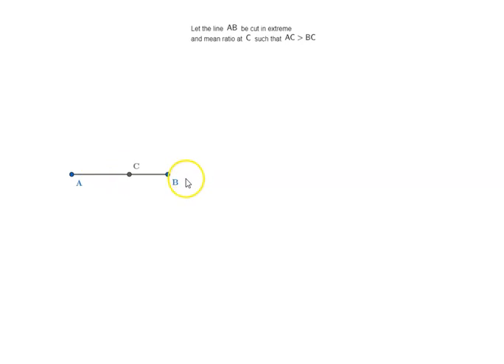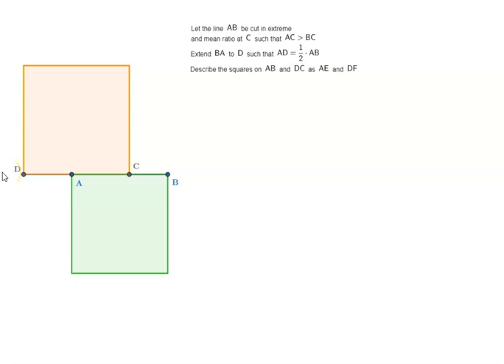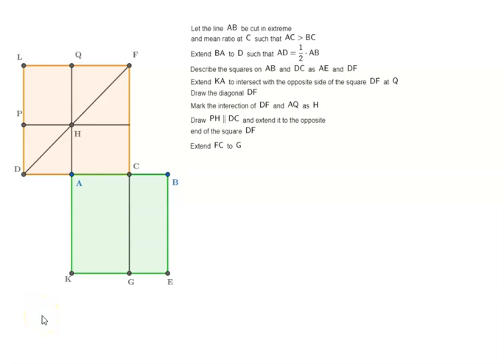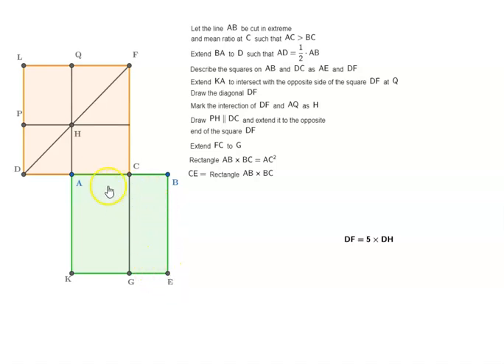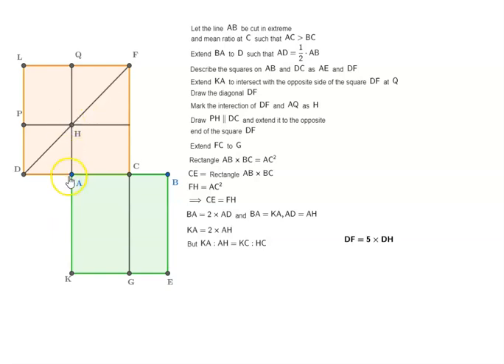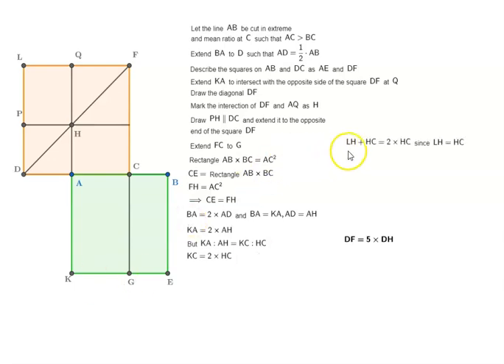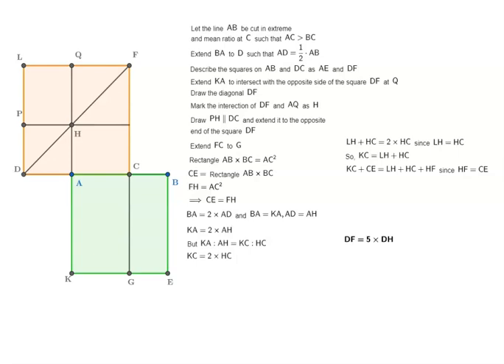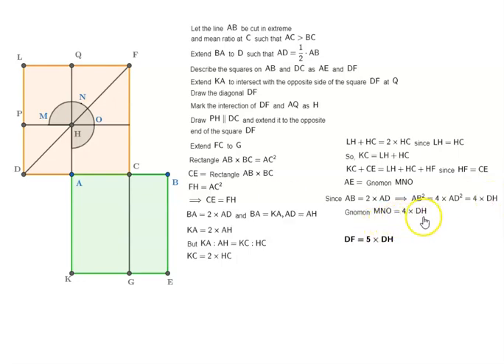Euclid's Book 13 - Proposition 1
If a straight line is cut in extreme and mean ratio, then the square on the greater segment added to the half of the whole is five times the square on the half.